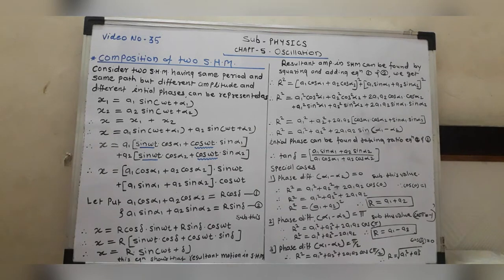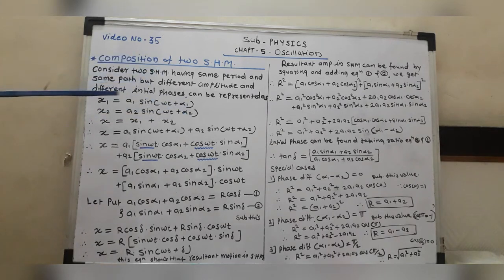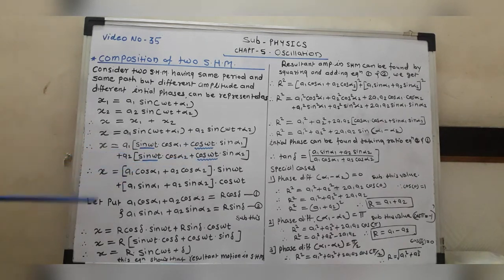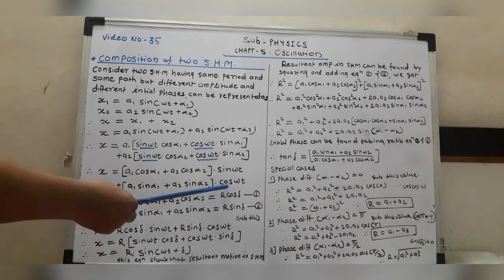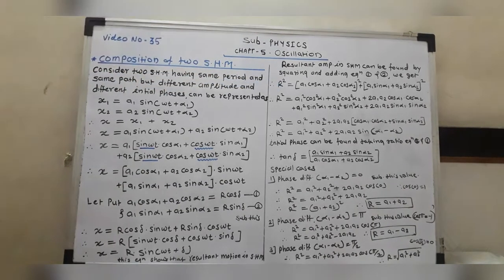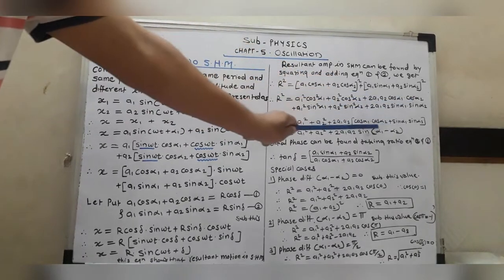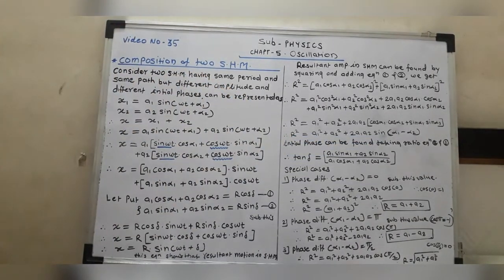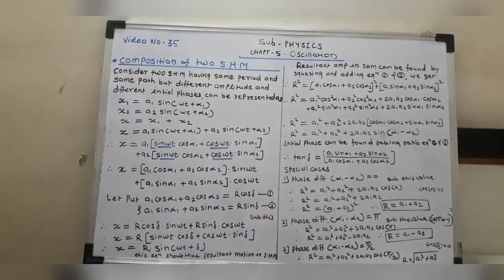Physics department video no 35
Composition of two SHM